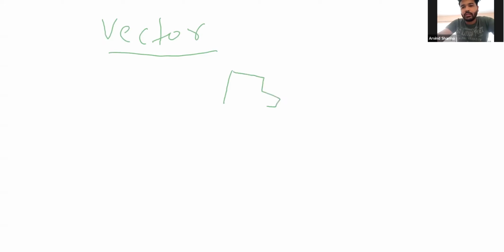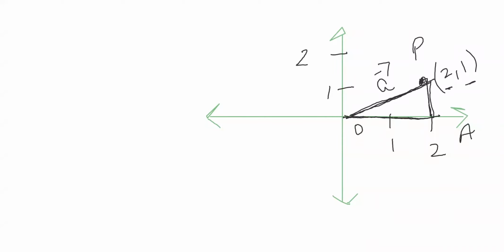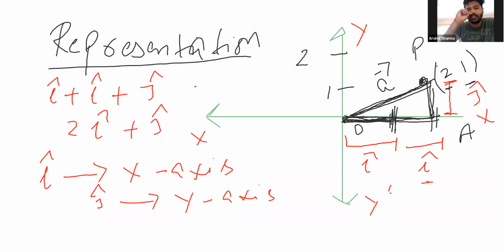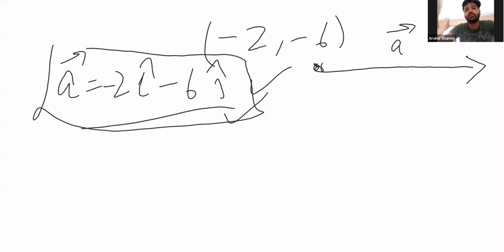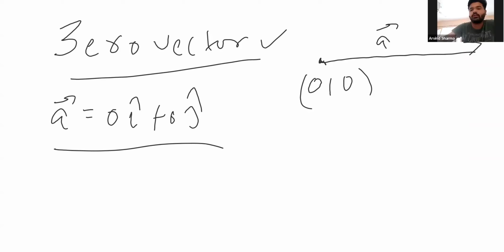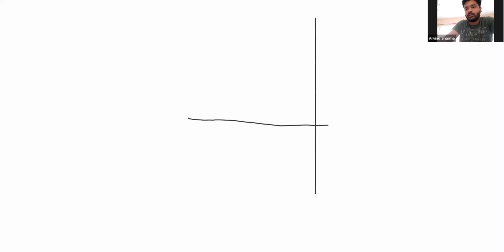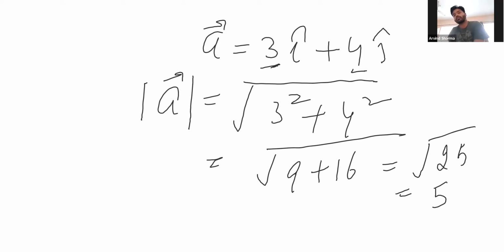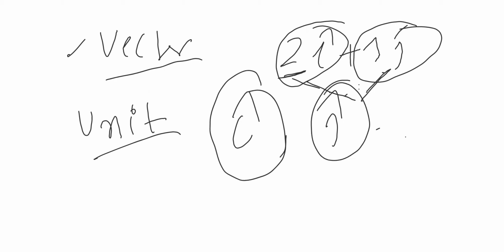Maths Classes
Vectors | Maths | KiyaLearning | OnlineClasses | By Expert Tutors